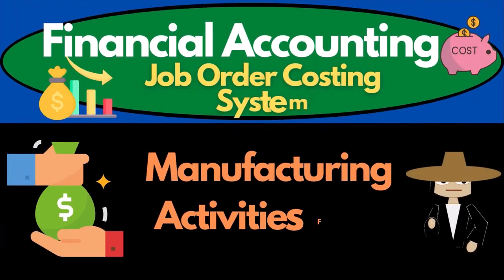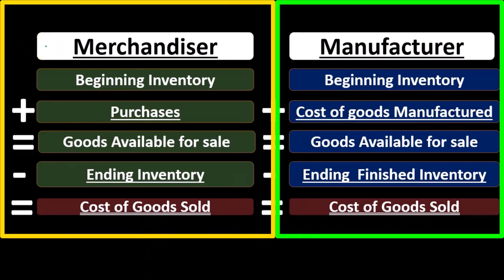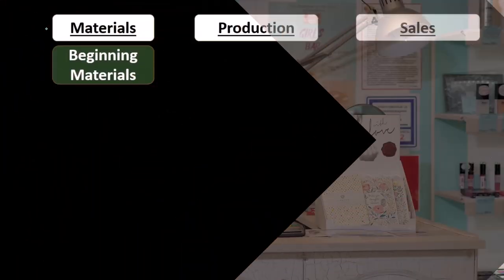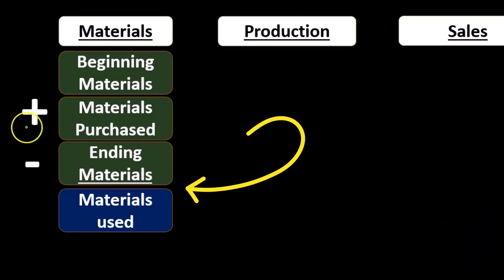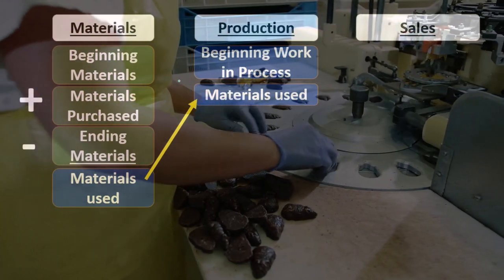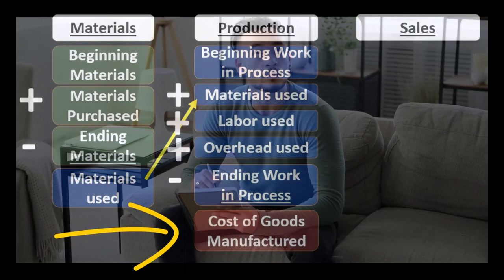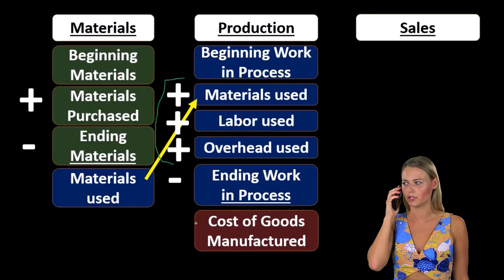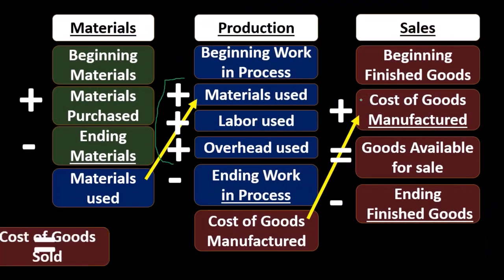Manufacturing Activities Flow 70 Job Cost System Playlist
Manufacturing Activities Flow